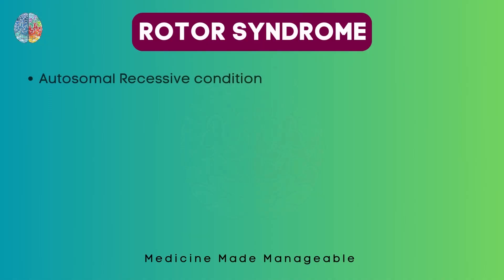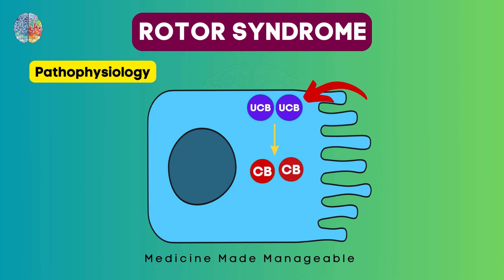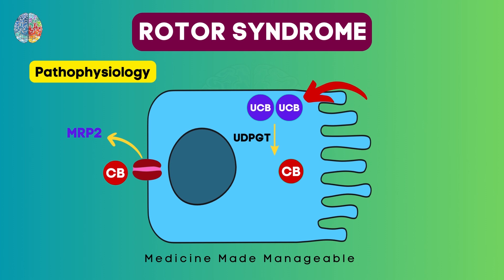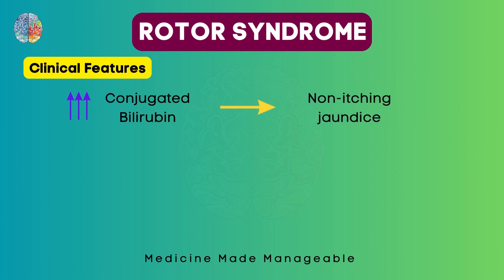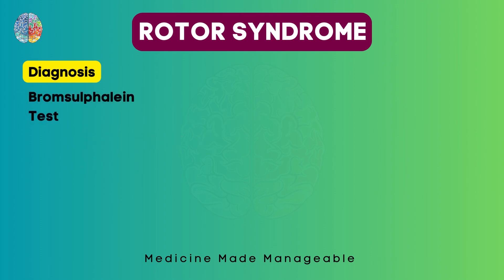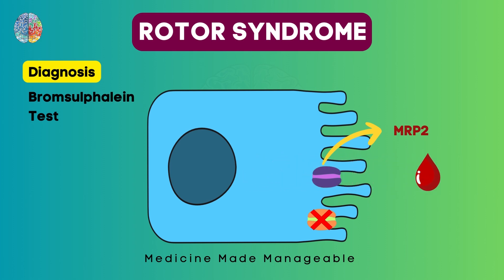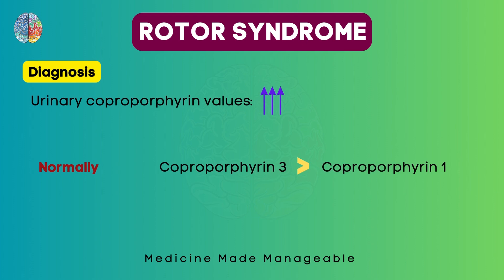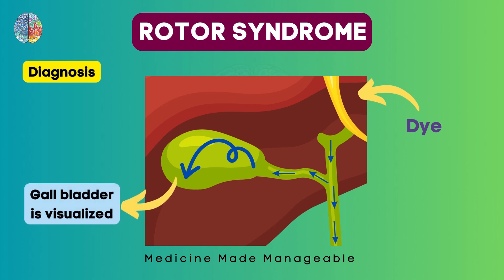Rotor Syndrome | Pathophysiology, Clinical Features, Diagnosis | NEET-PG / NExT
Visit my Instagram for previous year questions and memory hacks!